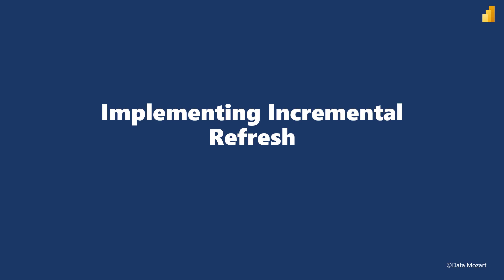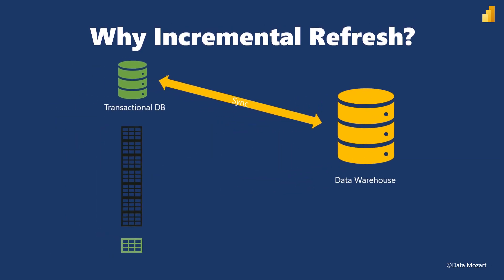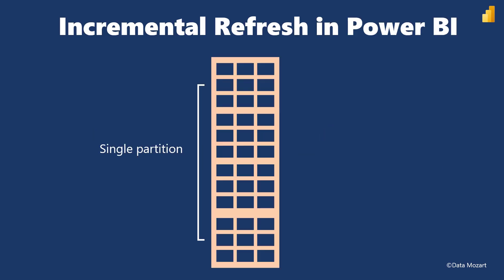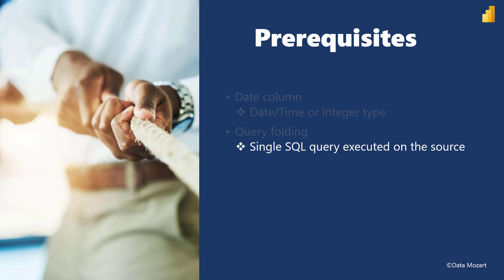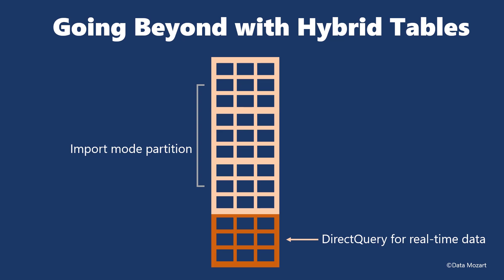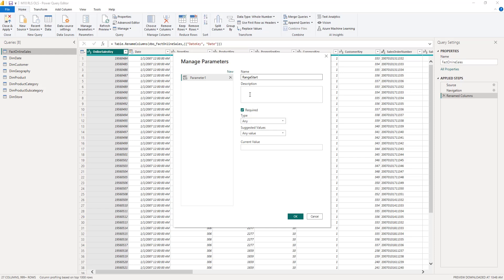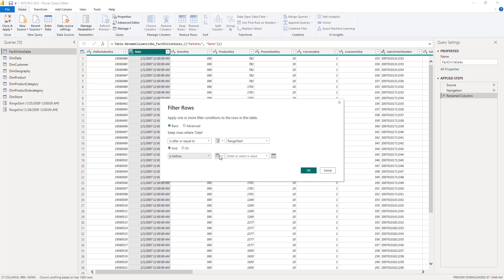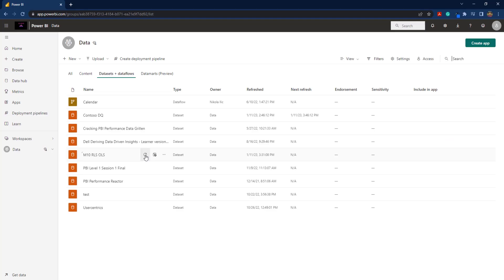Mastering DP-600 Certificate: Understanding Incremental Refresh in Power BI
How many times have you bragged about the following: oh, no, I need to refresh my fact table, but it takes soooo long…Maybe it was happening because you haven’t used one of the key performance features when it comes to the data refresh process.

In this video, you'll learn everything you need to know about the incremental refresh feature in Power BI!